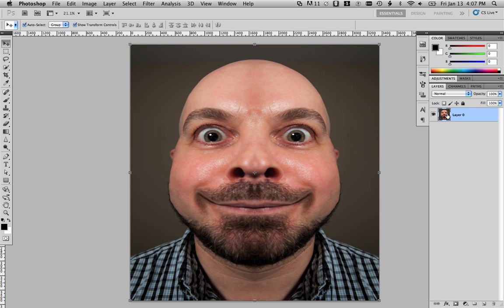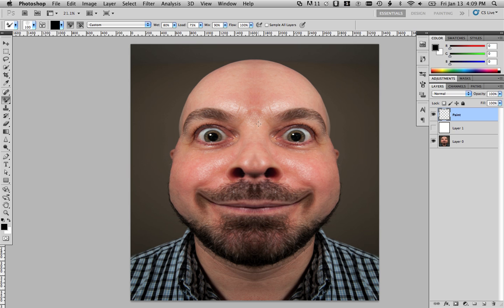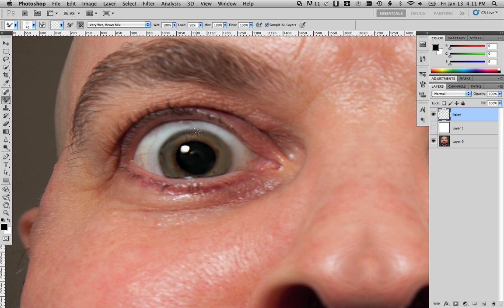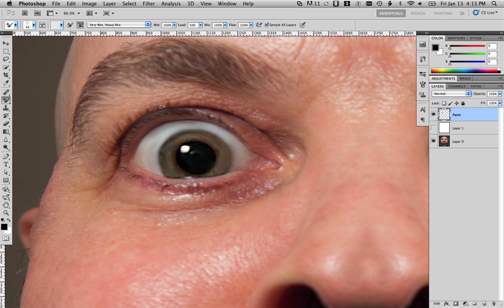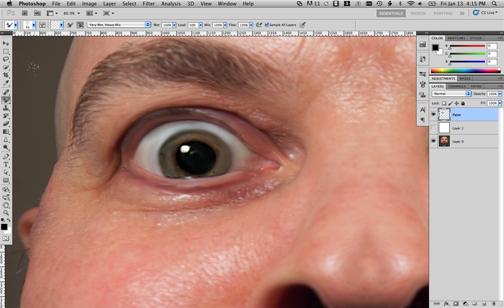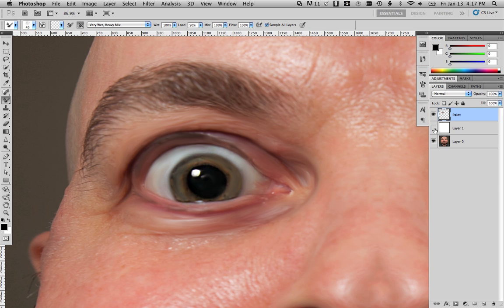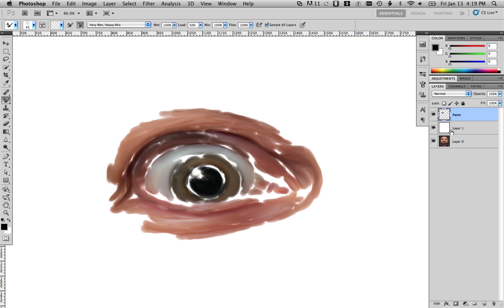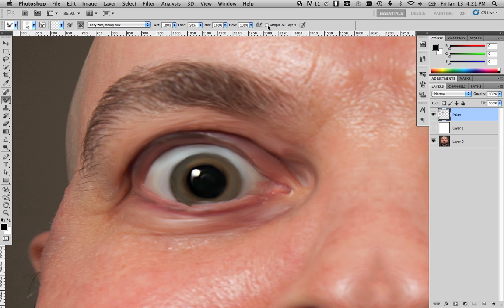PaintingAPhoto.mov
Demo on using Photoshop to "paint" a photo.